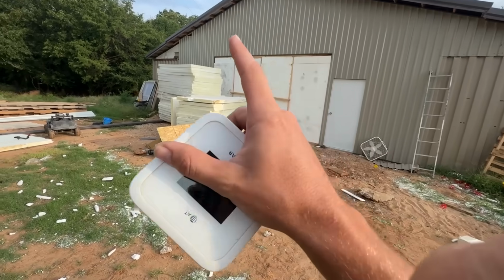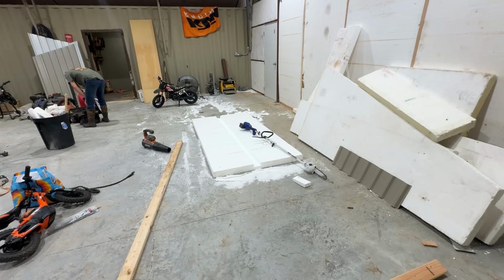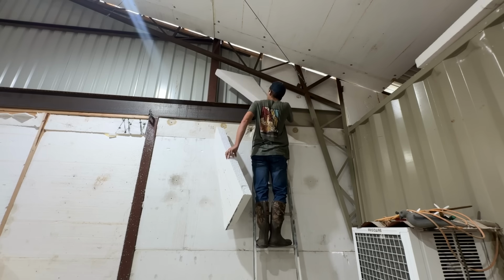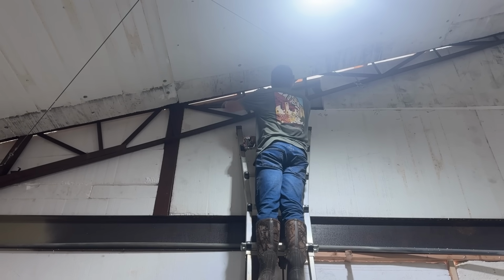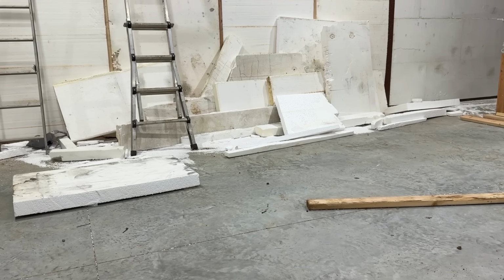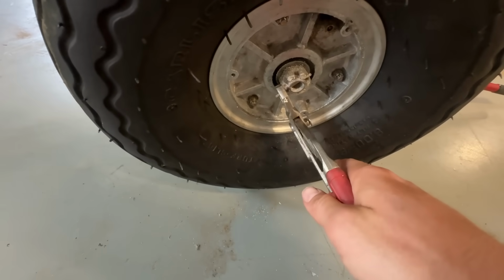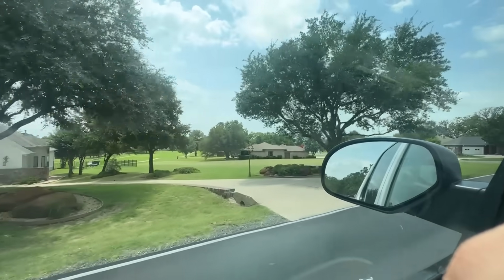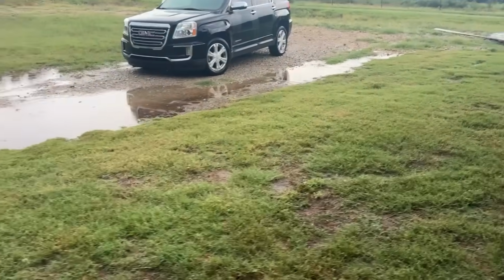Today Is the Last day this will ever happen!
Check out the VATA line up or some new recipes with this link!

The Eldredge Fam
Po 249
Lebanon Oklahoma
73440